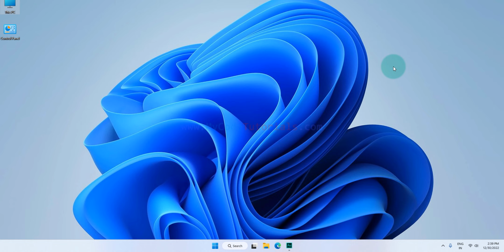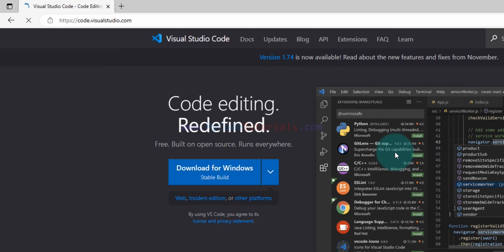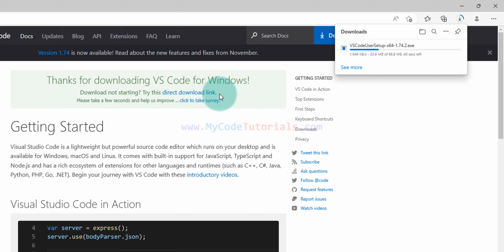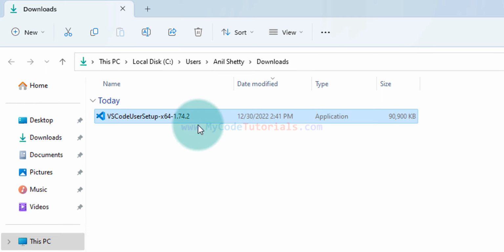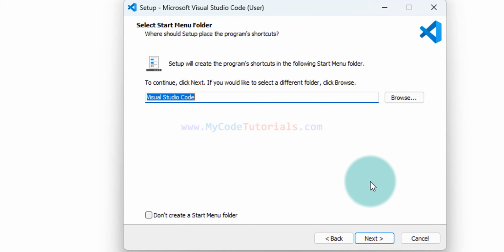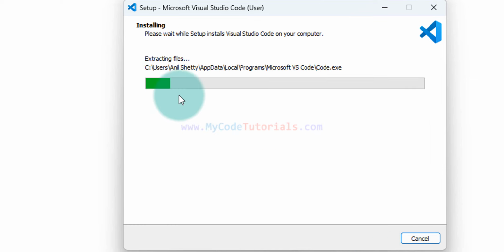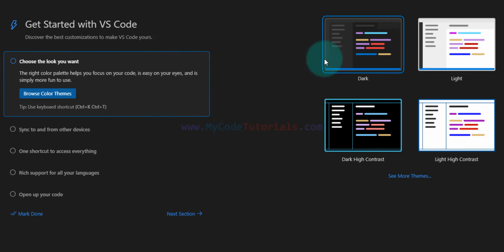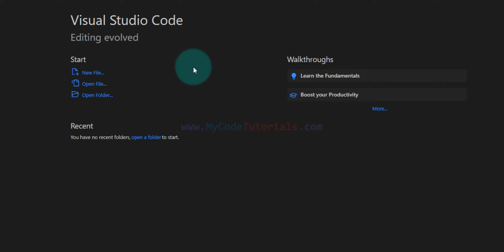How to Download and Install Latest Version of Visual Studio Code in Windows 11 Laptop Computer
In this Video Tutorial you will learn to Download and Install Visual Studio Code aka VS Code editor in Windows 11 Operating System laptop computer.

VS Code can be used to code projects with simple basic html to any large applications. It is one of the easy to use editor famous in the developer community.

A beginner who is learning to code can use it for learning C C++ Java Python C# and many other programming languages.

After downloading the installer file from the official website, the installation is easy and straightforward. Here i have explained all the steps that you have to follow.